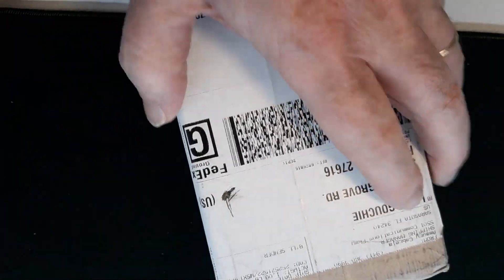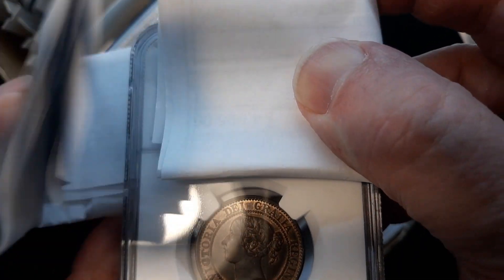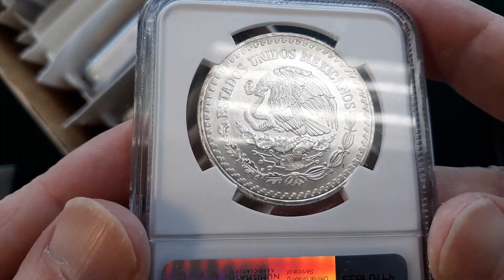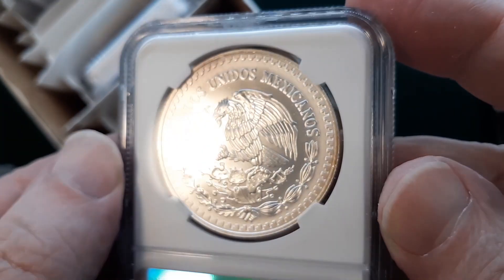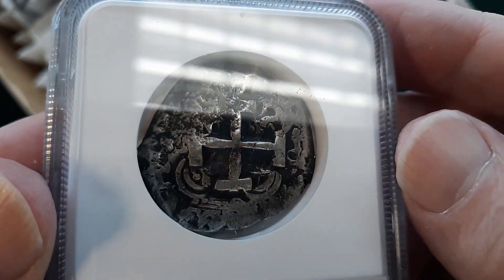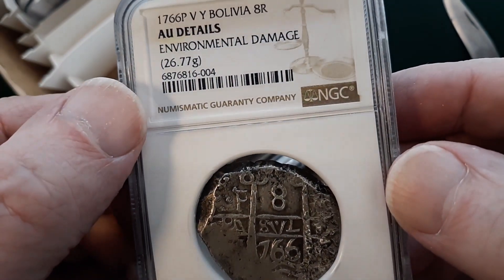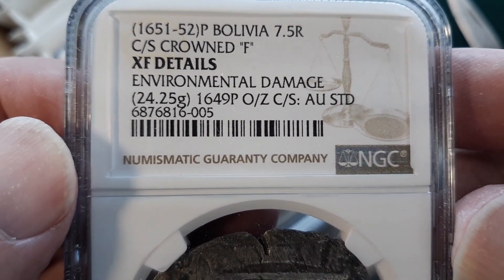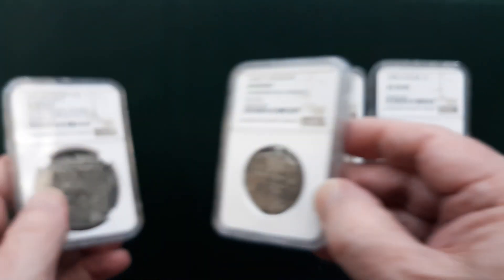Unboxing NGC Submission of Scarce World Coins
This video we will show you an unboxing we just did with a NGC submission of better world coins.

The website is open 24/7 while the coin shop in Raleigh, NC is open from Monday - Friday 8:30 AM till 4:00 PM. With private appointments only.